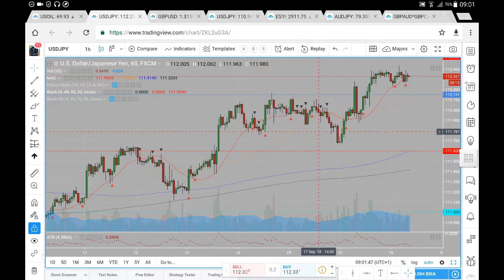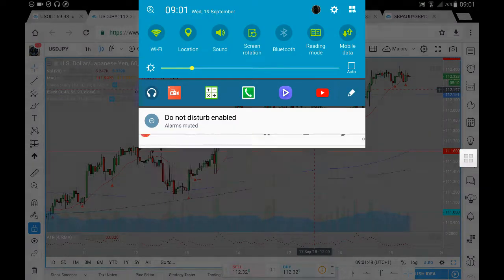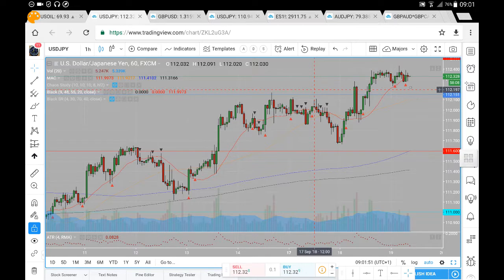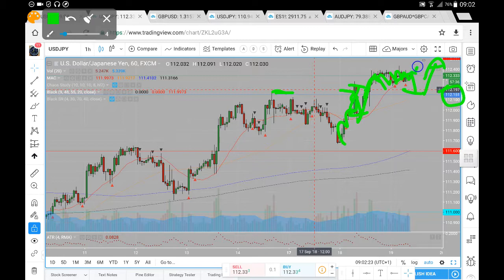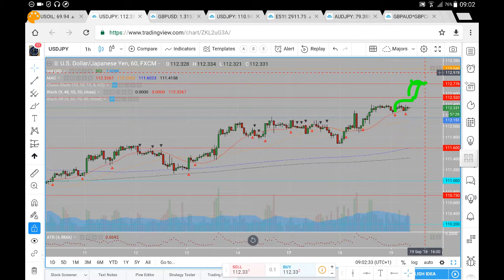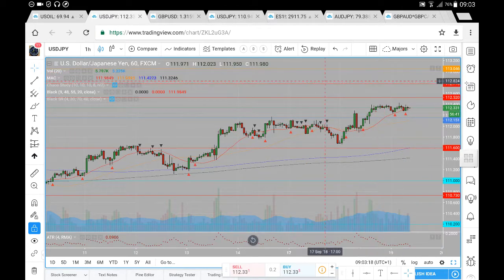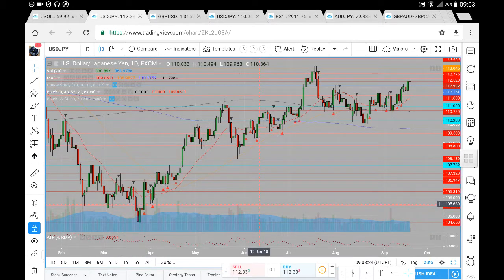USDJPY 19 09 18 September 19th (commentary, not advice)